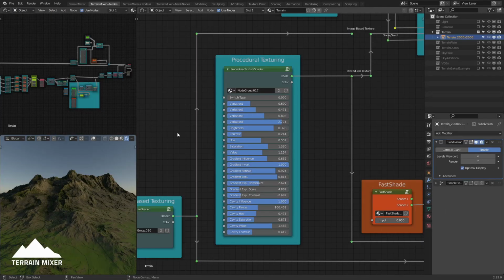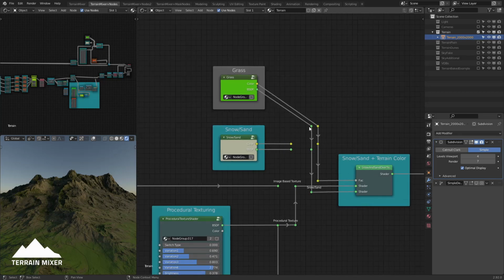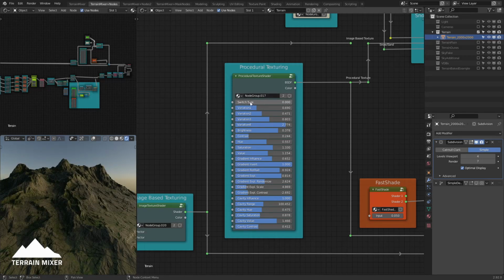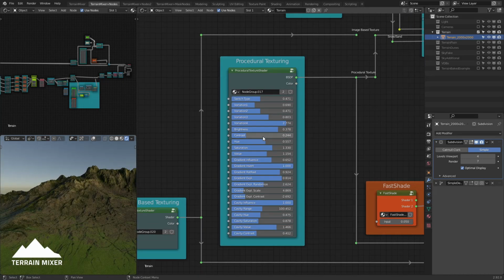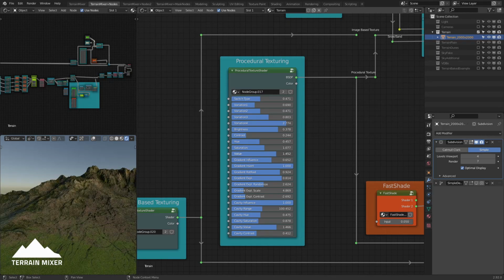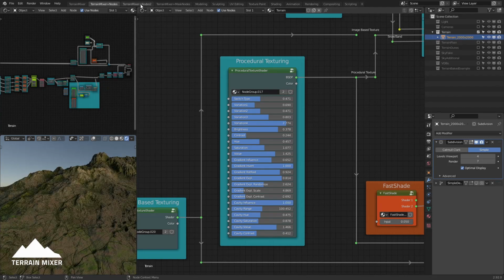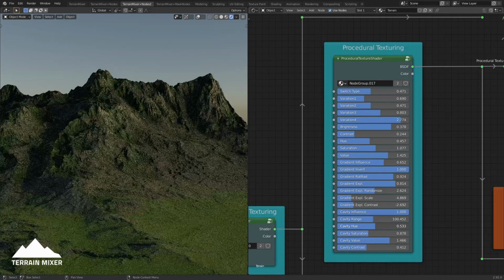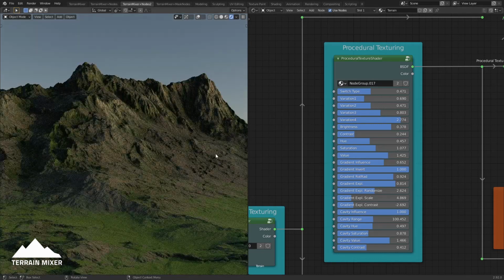(OUTDATED) Fast Procedural Texturing for Blender 3D Terrains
With Blender Terrain Mixer 1.9.7 you will be able to add a complex procedural texture easily. It is a free update so feel free to grab your copy of Terrain Mixer today. Creating terrains inside Blender 3d has never been so easy.